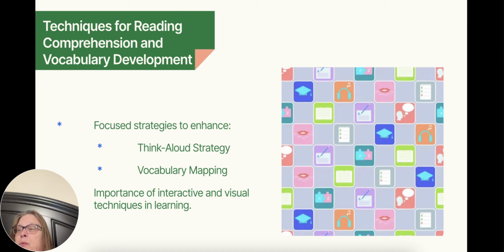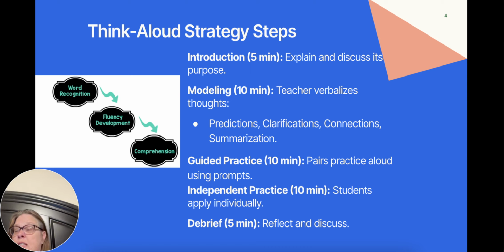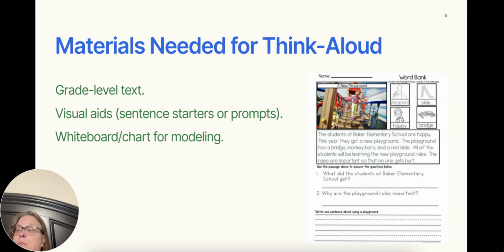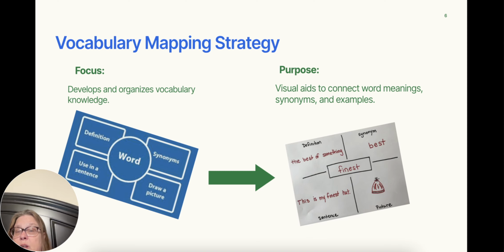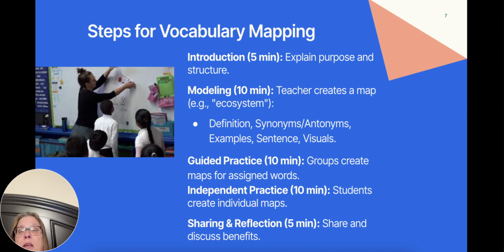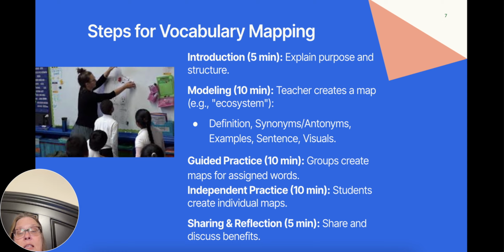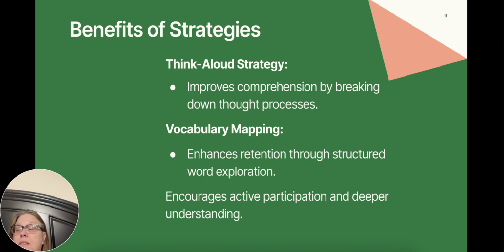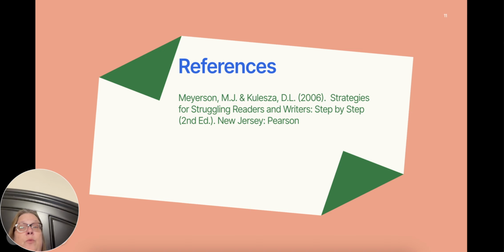Educational Strategies Techniques for Reading Comprehension and Vocabulary Development